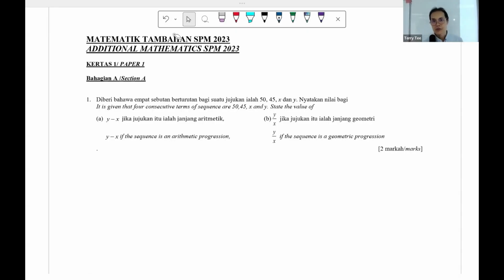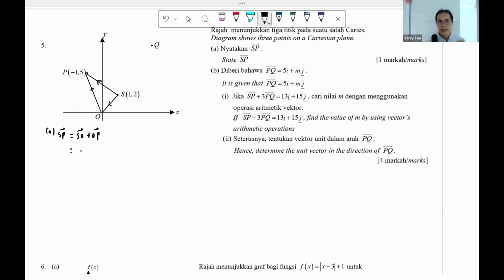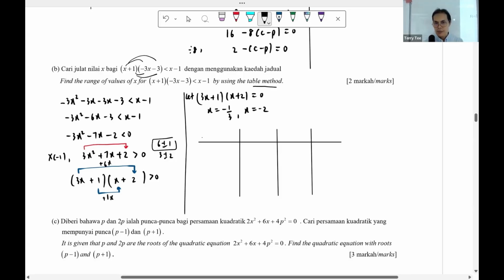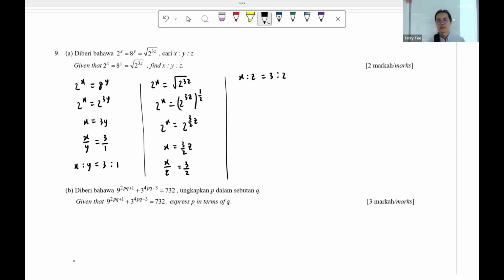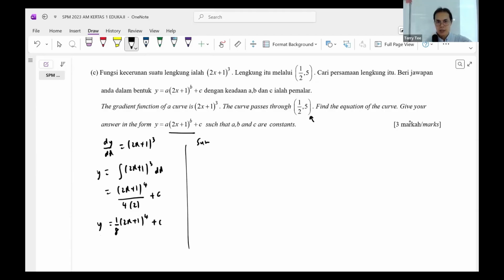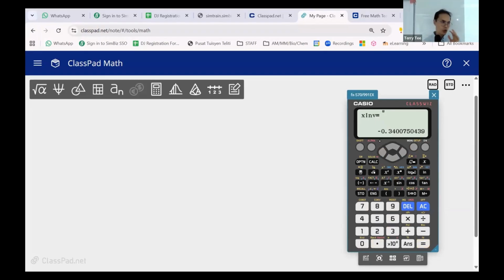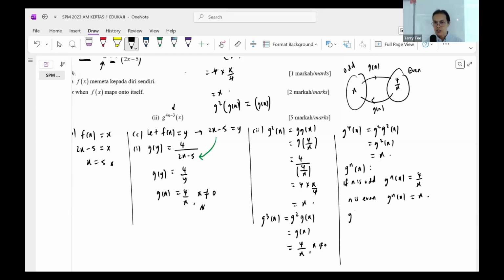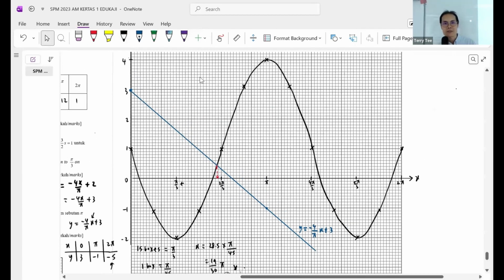SPM Add Math 2023 - Paper 1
In this video, Mr. Terry explains the questions clearly and shares effective answering techniques to help you:

✅ Understand important Add Maths concepts
✅ Apply the correct formulas and methods
✅ Prepare effectively for your SPM examination

Mr. Terry has over 20 years of experience teaching Mathematics and Additional Mathematics. He is also the author of more than 100 Mathematics modules published with EPH Publishing.

This lesson is suitable for Form 4 and Form 5 students, SPM candidates, teachers and anyone revising Additional Mathematics.

Introduction 0:00
Question 1 0:21
Question 2 2:32
Question 3 4:38
Question 4 10:36
Question 5 14:23
Question 6 18:17
Question 7 23:44
Question 8 36:23
Question 9 42:26
Question 10 51:08
Question 11 59:24
Question 12 1:07:47
Question 13 1:14:45
Question 14 1:22:32
Question 15 1:29:00